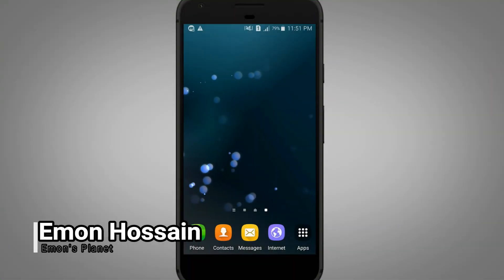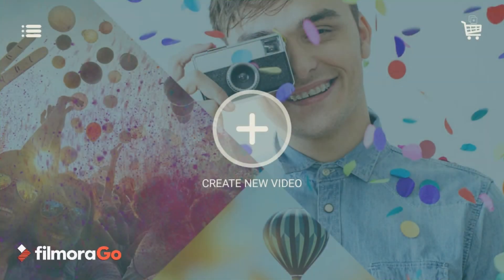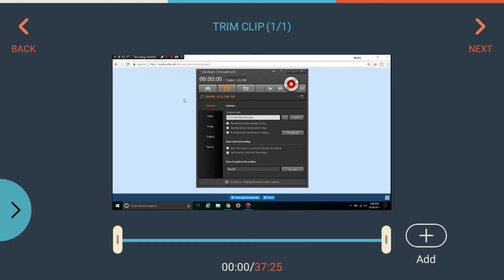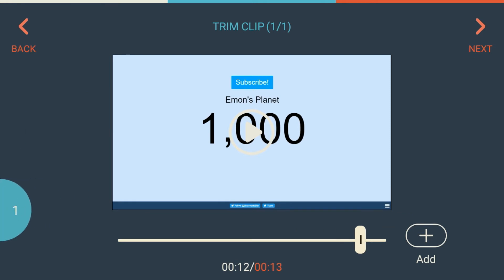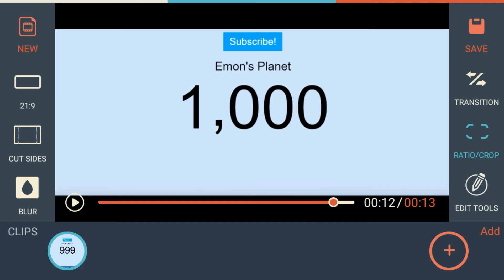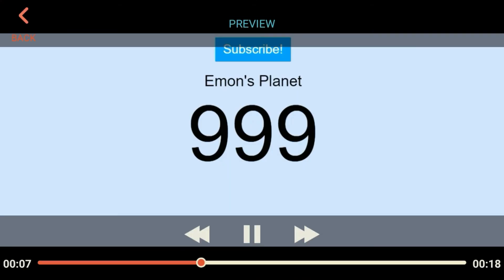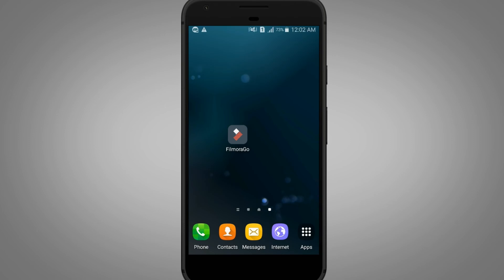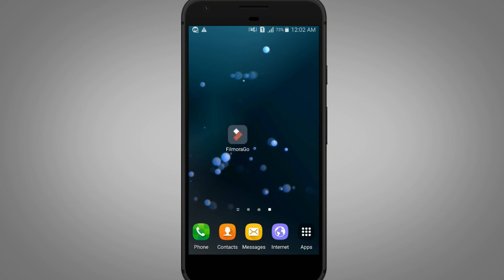How To Add Cinematic Black Bars On Videos In Android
Hello guys, I am Emon and welcome to Emon's Planet or Emons Planet. So in this video I am going to show you How to add cinematic black bars on videos in android. By this trick you can give your videos a bit cinematic look by adding cinematic black bars and you can do it using your android phone.
MAYBE YOU CAN ALSO DO IT IN YOUR IOS DEVICE.

So guys to do this you need to install a video editing software in your Android or in IOS device and that software is FilmoraGo. You can install FilmoraGo from this link:

So guys, first of all install FilmoraGo and then watch this video. After that you can add cinematic black bars on your videos.

Guys, I hope you will like this video. If you like it then don't forget to drop a like on this video and also don't forget to share this video and if you didn't subscribe my channel yet then please subscribe my channel.

So guys please follow me on Google Plus.

Guys there are many more amazing and helpful videos in my channel. You can watch them from these given links:

So guys if you like these videos then please drop a like on these videos and also share these videos and if you didn't subscribe my channel yet then please also subscribe my channel. See you in my next video. Thank You Very Much.